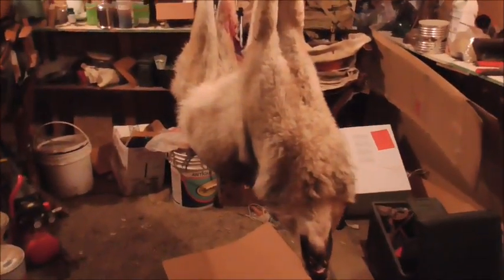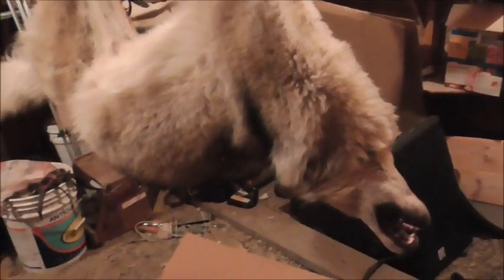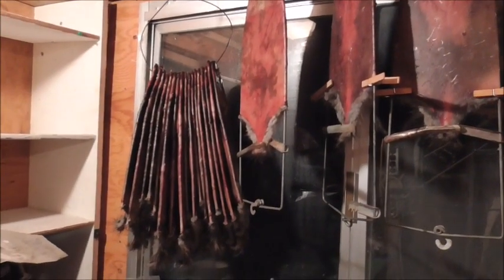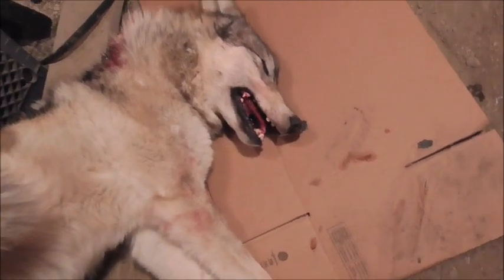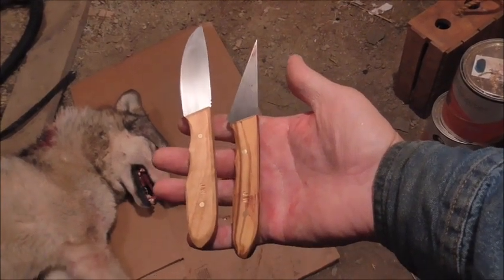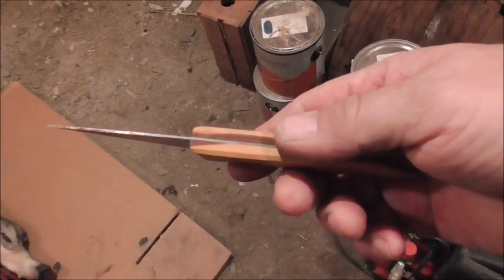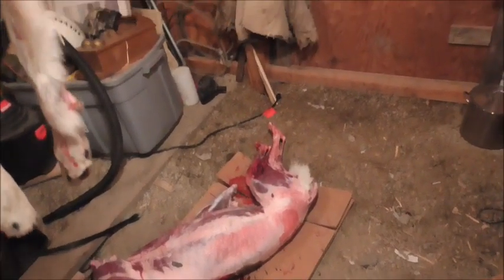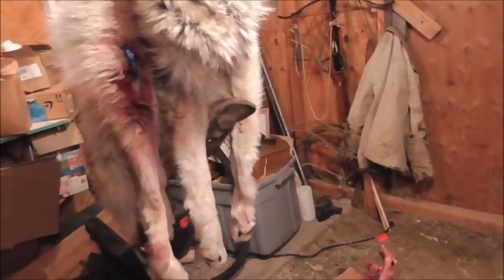First Wolf In The Fur Shed!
Jack Whitman's knives are made on a limited basis and come in three styles. The skinner, and pelter, shown here, as well as a beaver knife. They are $25 each, plus shipping. Well worth it for a handmade, custom skinning knife!
Jack can be reached at:

Jack Whitman

Tendoy, Idaho 83468